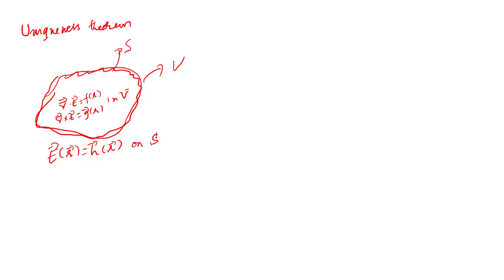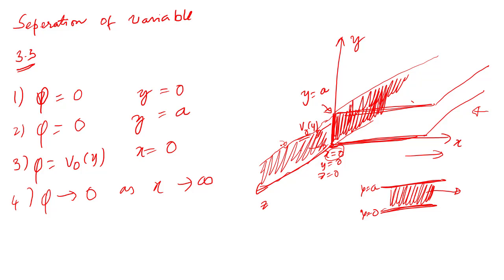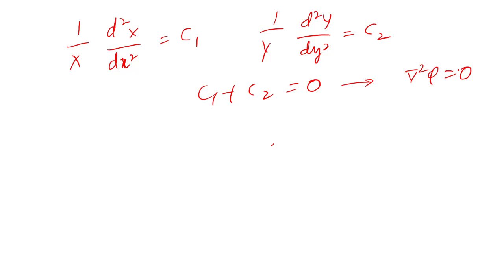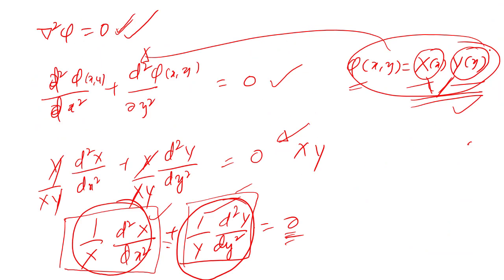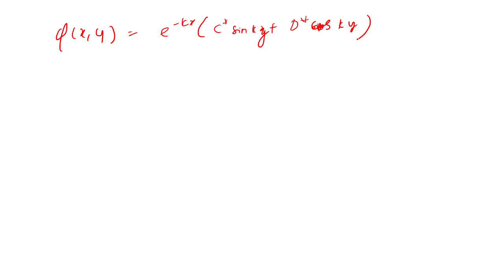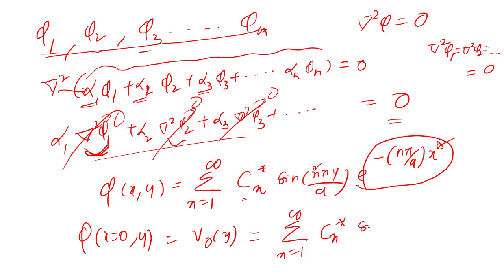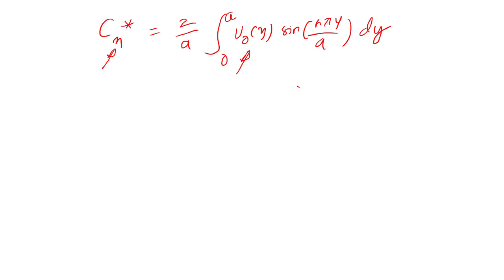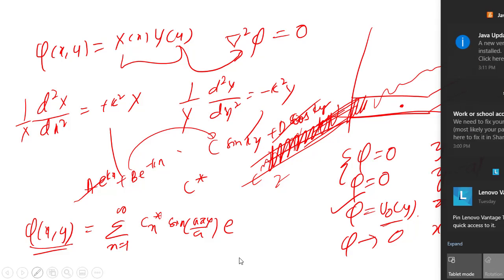PHYS 4410 6410 Electromagnetics-I Lecture 17: Separation of variables